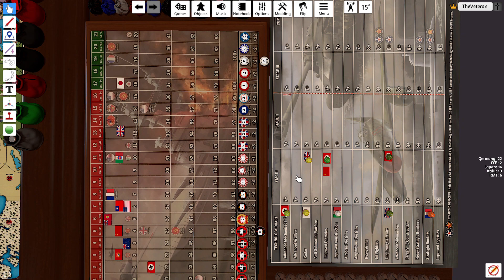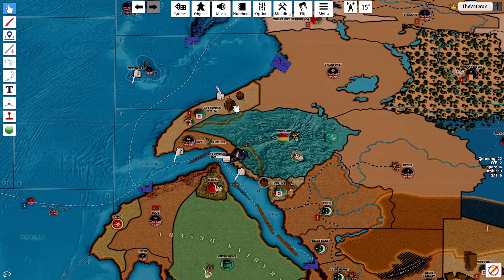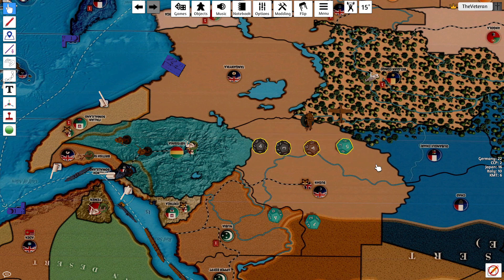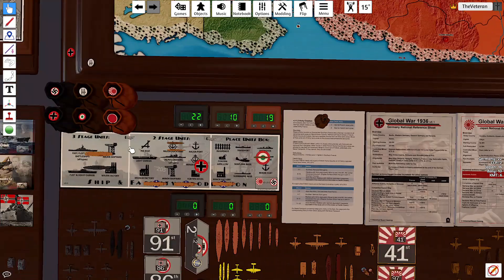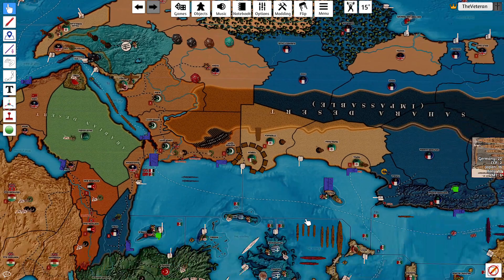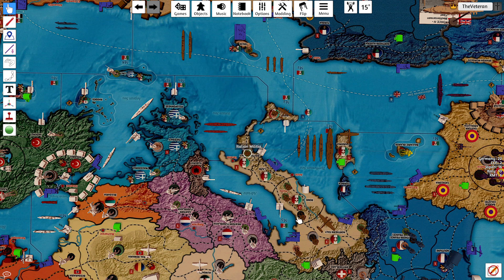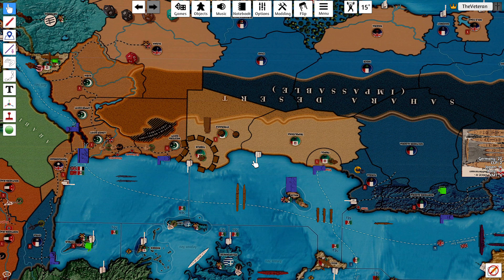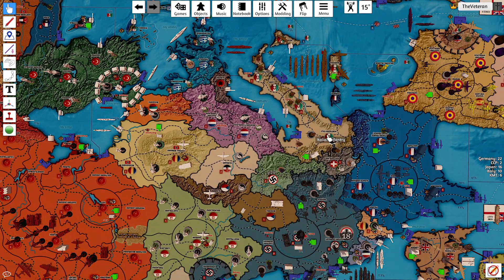Operation Doomsday July36 T1 Italy